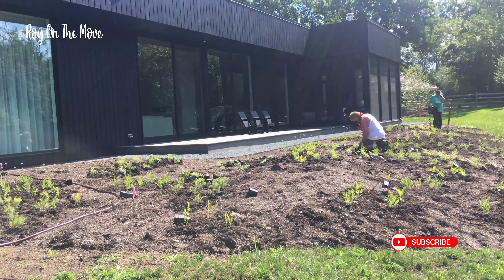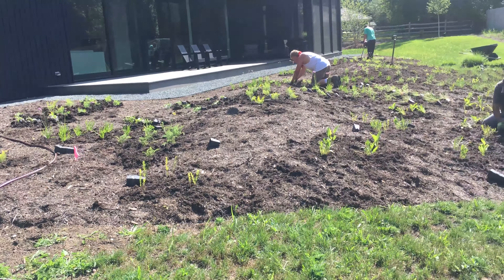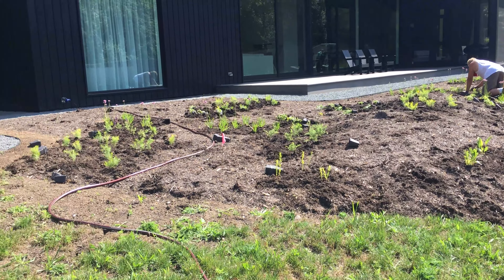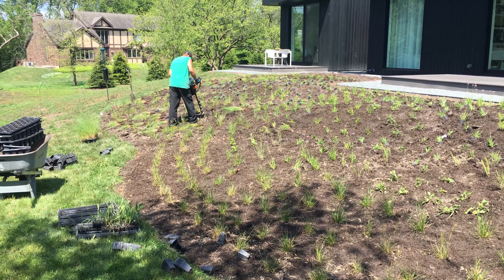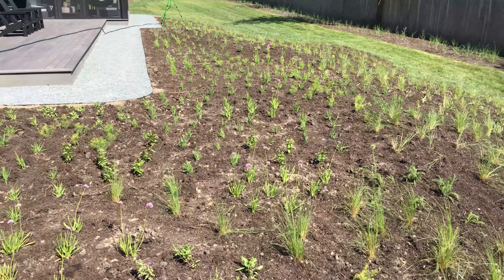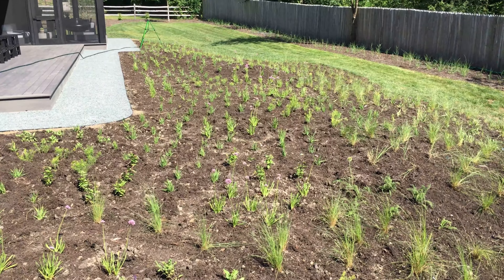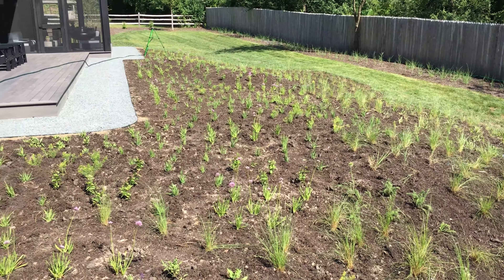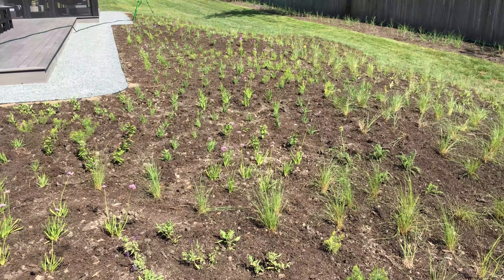Roy On The Move - In A Chicago Suburb Episode #59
Roy describes his layout for a garden in a suburb of Chicago.